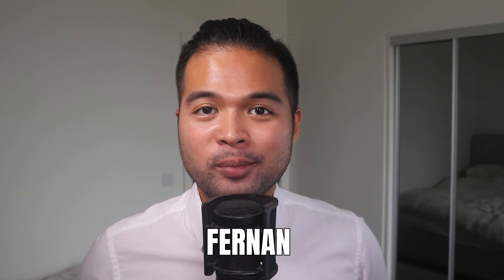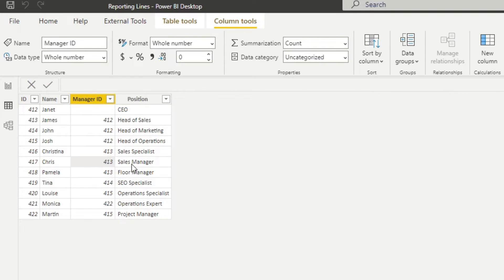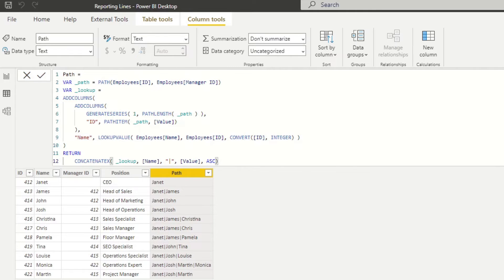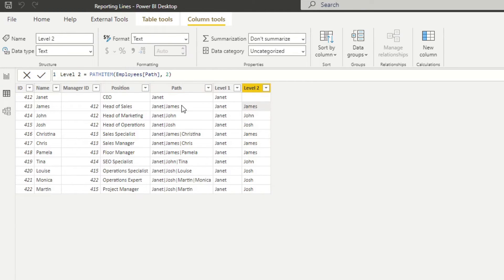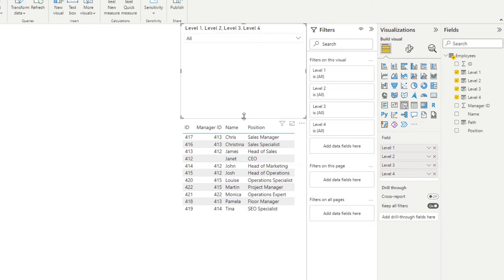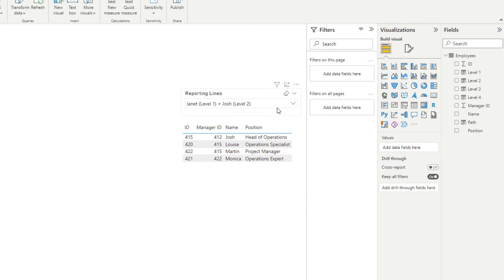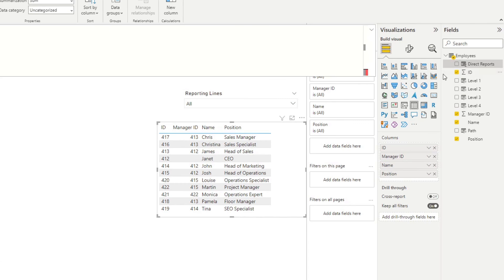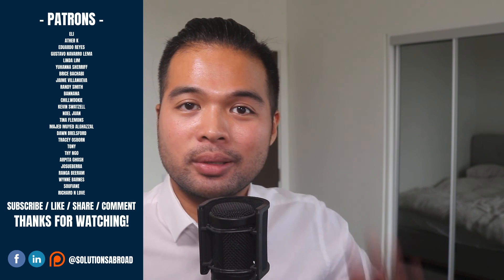How to FLATTEN your Hierarchies / Get Reporting Lines and Direct Reports // Power BI Guide in 2022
In this video we cover how you can easily flatten your hierarchies in Power BI using the PATH function, and how you can utilise it to explore reporting lines within your data.